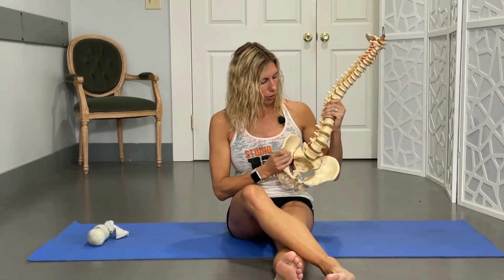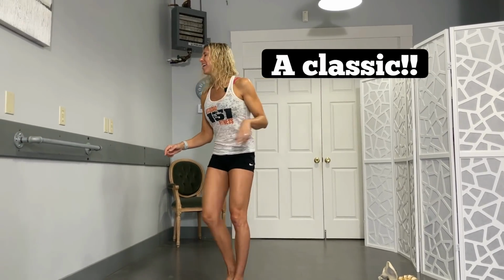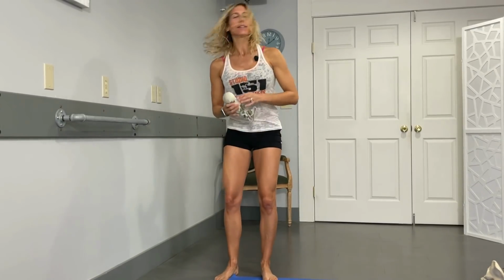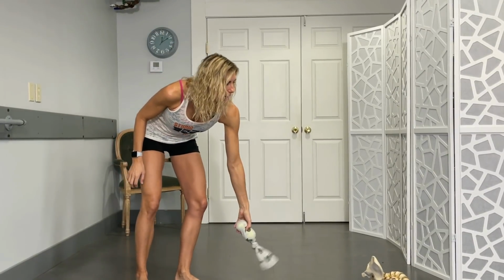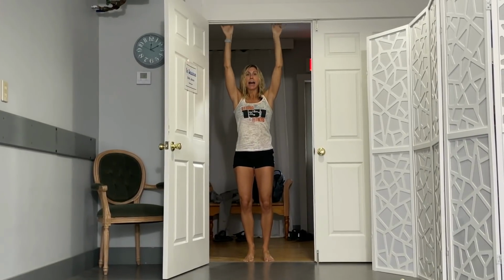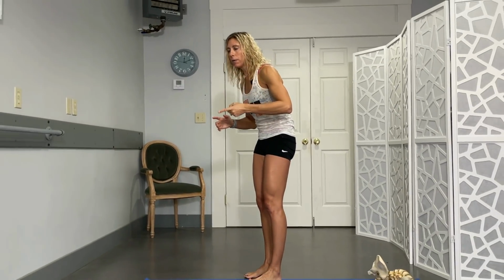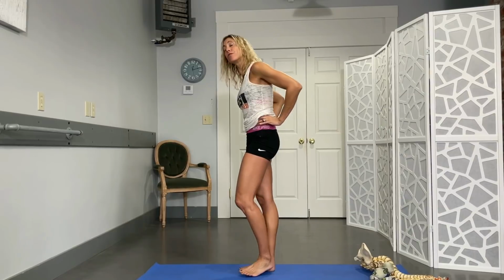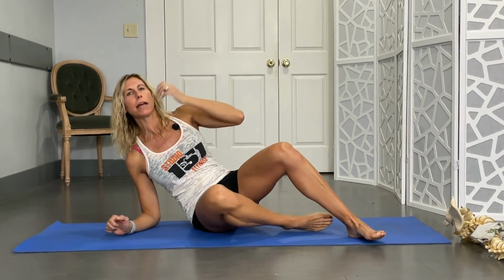Fix Your Low Back Bulging Disc Without Surgery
The words bulging or herniated disc can be scary to hear! The good news is, often times you can fix these without surgery! Check out this video for exercise guidelines to get you feeling better!